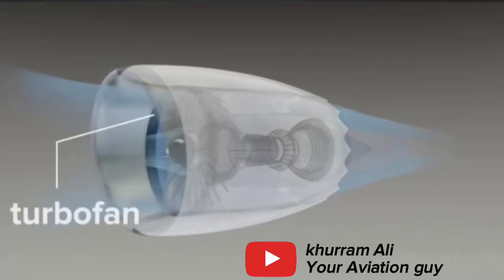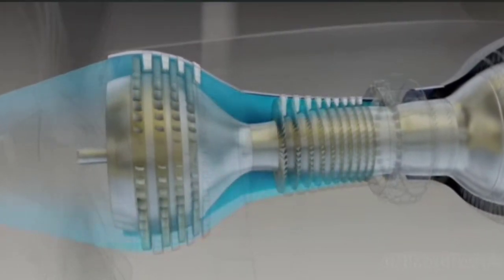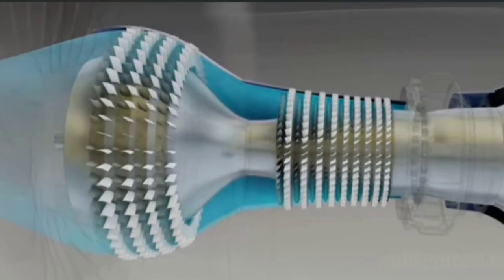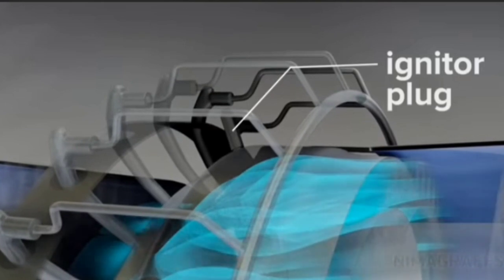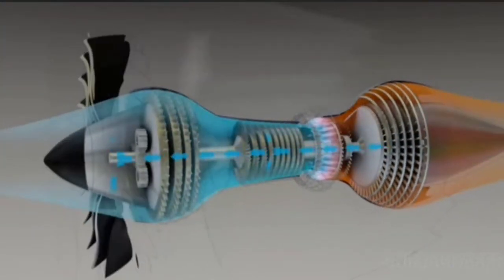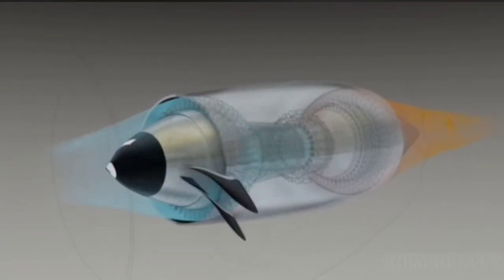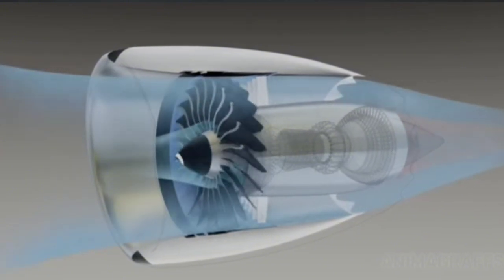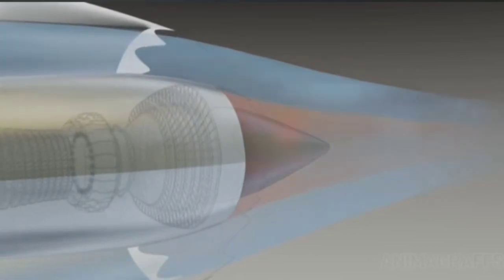Jet Engine Explained with 3D Video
Airplane jet engine working principle explained with 3D video